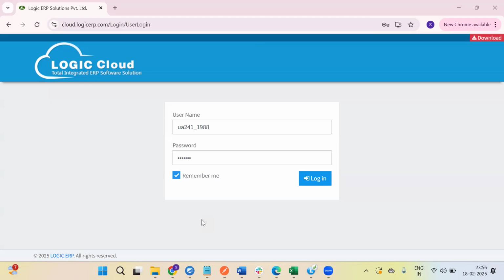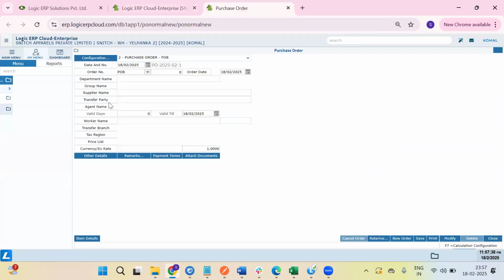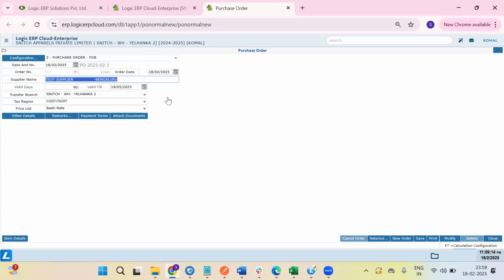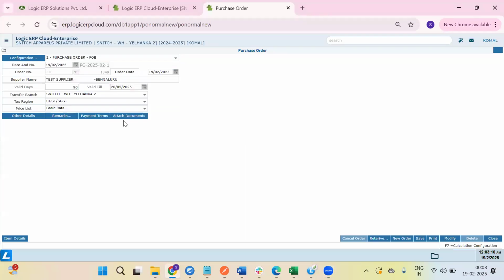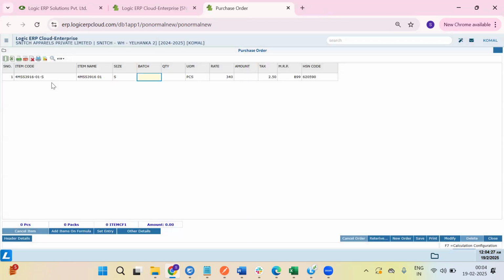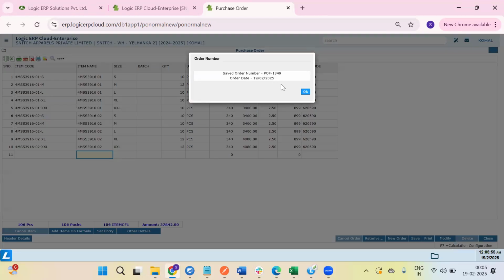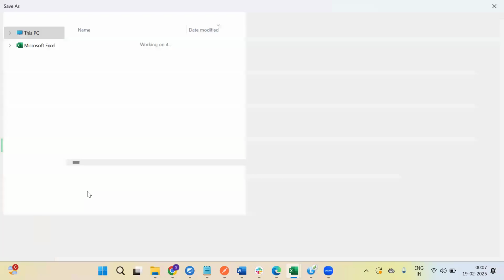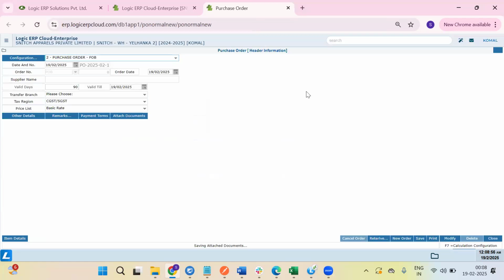Purchase Order Creation Guide | ERP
This video demonstrates how to create a purchase order in LogicERP.